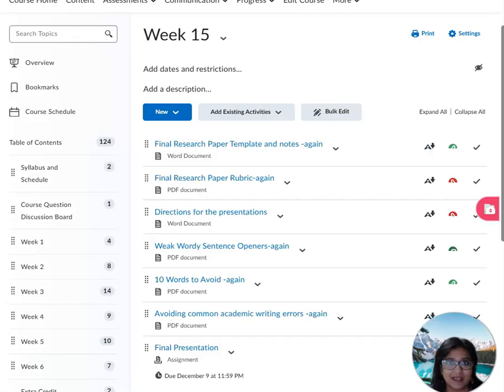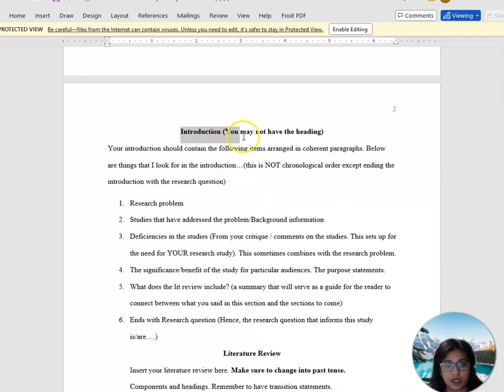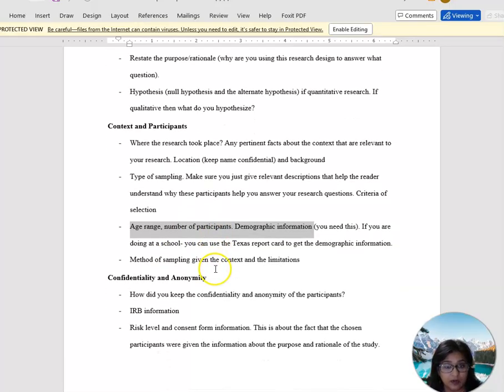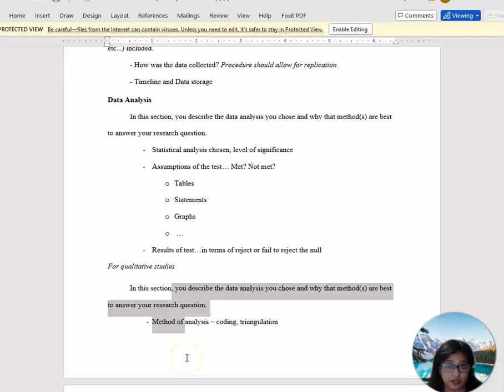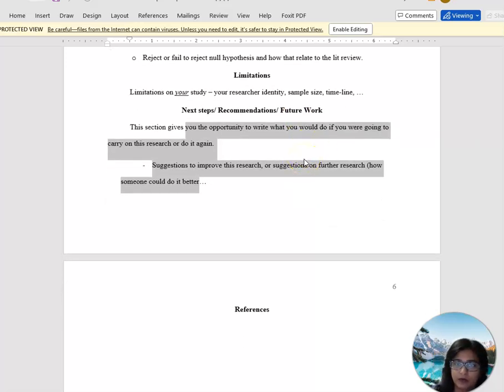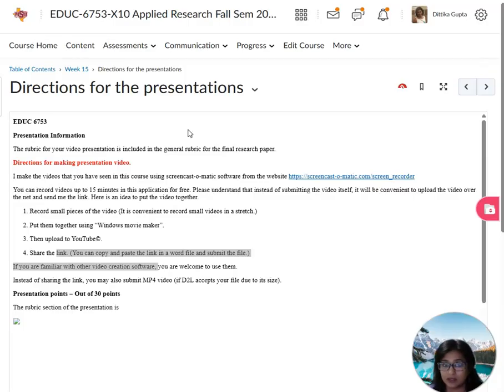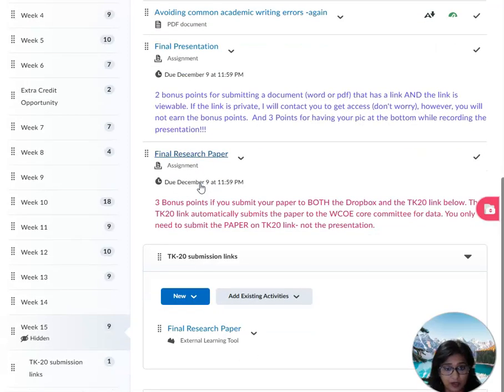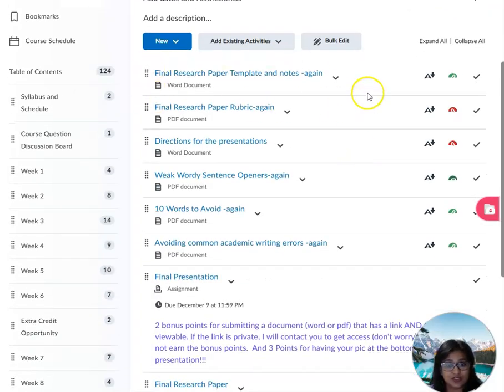Watch me First Week 15